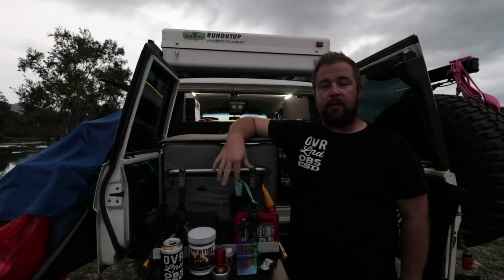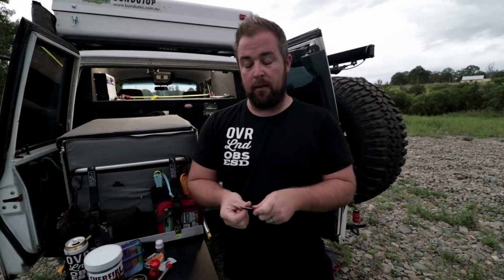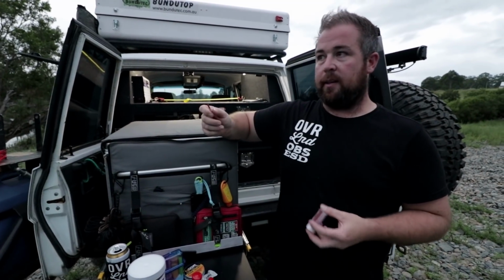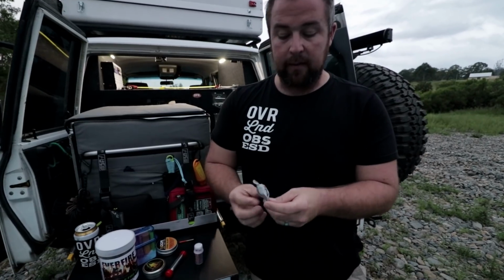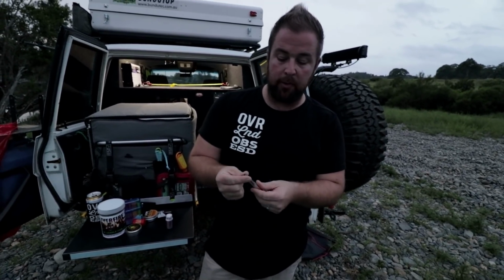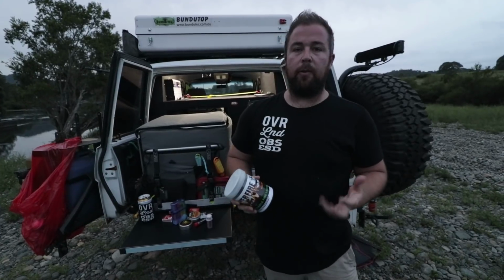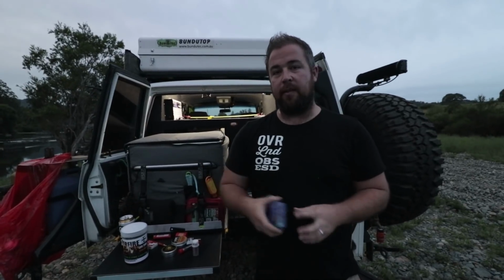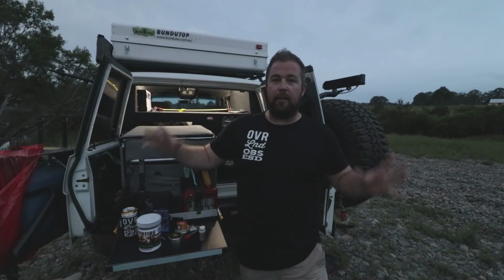When pyro-maniacs go camping! Our fire stuff 🔥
Chris (obsessed with fire) shows you all of his fire starting/lighting products, tips and tricks. We also have another giveaway! links to products featured in the video will be below.

Fero-rod fire starter

Waterproof matches

fire dust

Pocket bellows an fire fuse kit

waterproof case

Would you like to get some Overland Obsessed merchandise of your own?